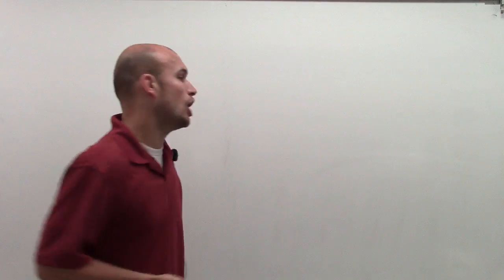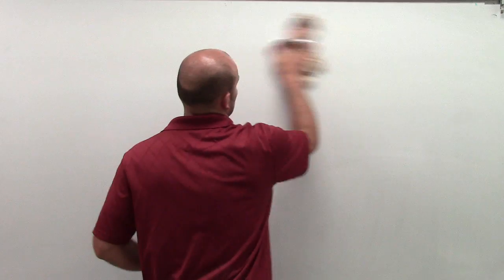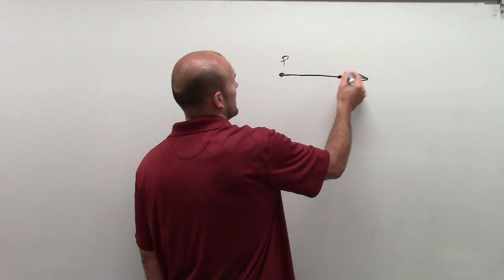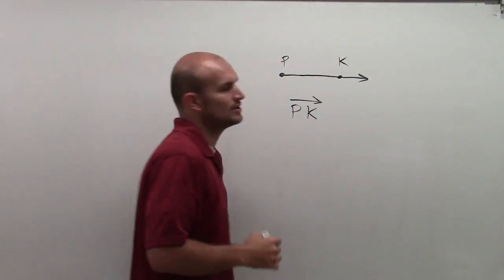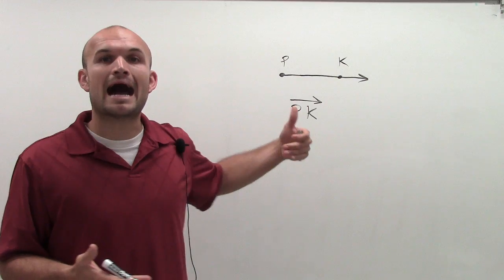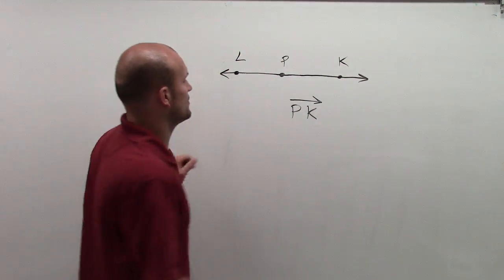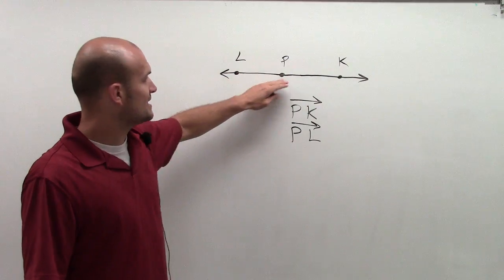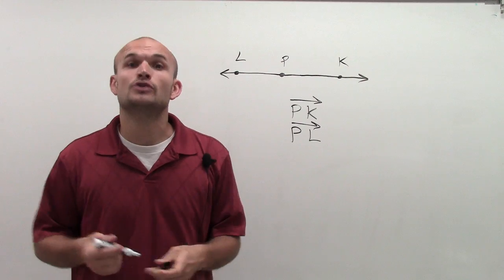What are opposite rays